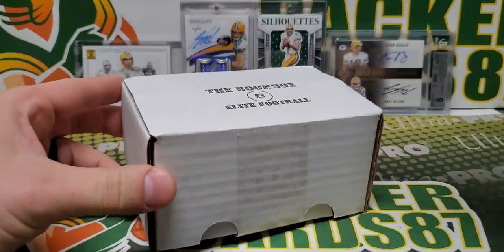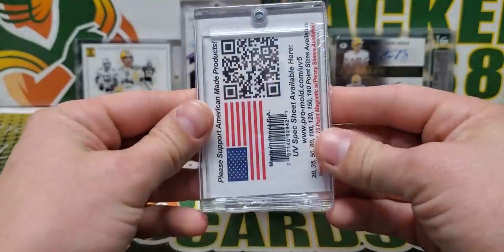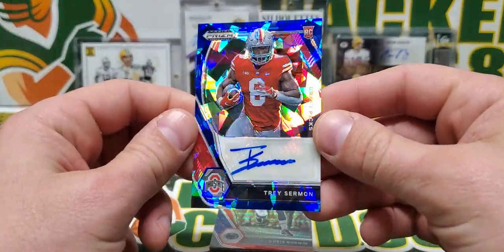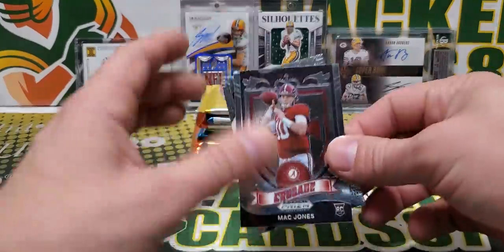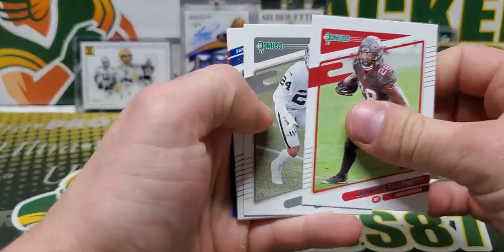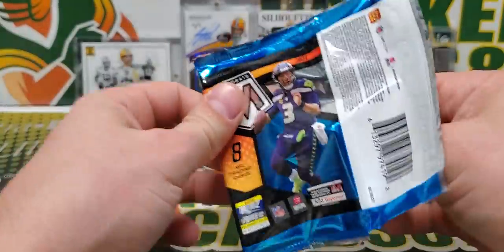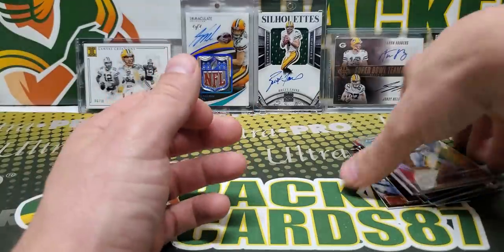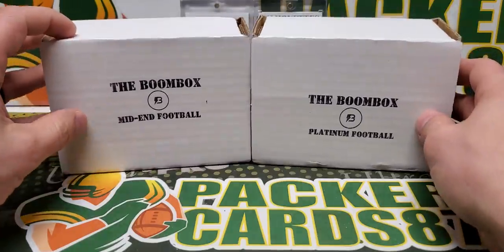March 2022 Boombox Elite Football Unboxing!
If you're looking for group breaks to join check out my brother and I
We do live group breaks on YouTube @Barbell Breaks